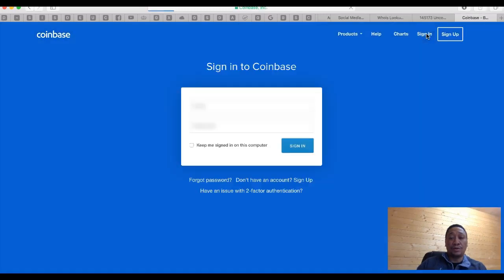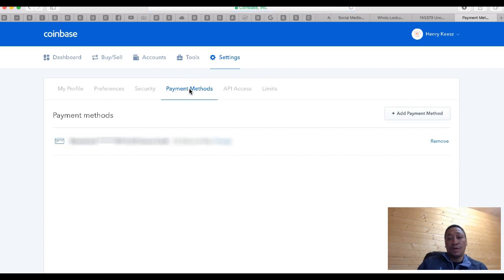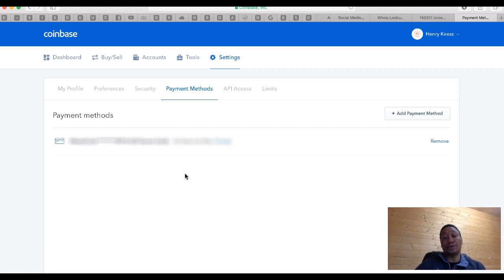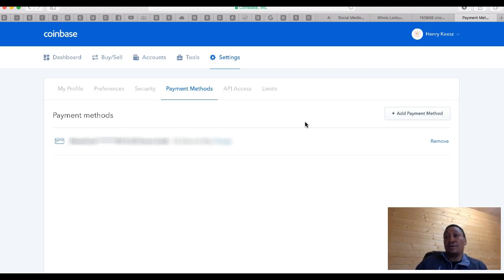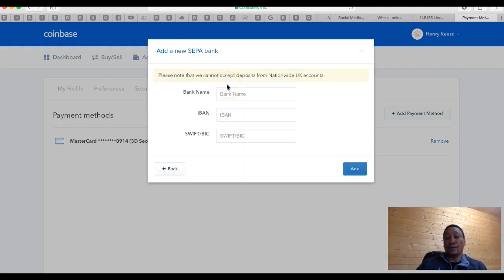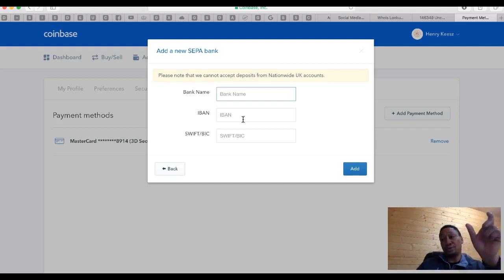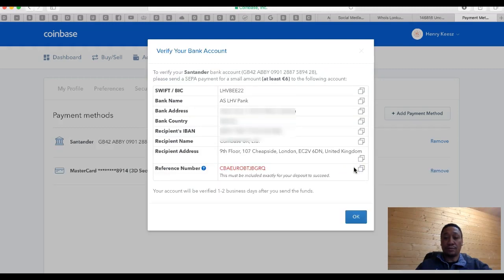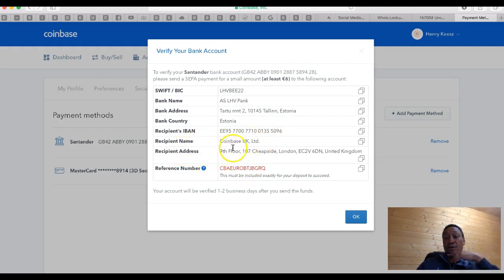Setting up bank account in Coinbase\Bank transfers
Coinbase is a very simple and easy to use wallet for new comers to digital currency world.

USI Tech is a forex and cryptocurrency trading company that also does cryptocurrency mining.  You can start with as little as 50 euro in bitcoin

They pay on average 1% daily for 140 working days (Mon - Fri)  That's your original purchase price back plus 40% profit!

In my opinion this is a long term passive income opportunity that will be a great income for 2017 and beyond

HELPFUL LINKS

**Remember guys there always a risk with any investment so be careful and only invest what you can afford to lose.  Good luck to everyone!
Due your research and your own due diligence before investing anywhere**

USI Tech
usi tech
Usi tech

Ethtrade
ethtrade
Ethtrade.org
ethertrade
ethtrade scam
ethtrade withdrawal
ethtrade proof
ethtrade hindi
ethtrade urdu
ethtrade bangla
ethtrade presentation
ethtrade withdrawal proof
ethtrade tutorial

Gladiacoin
gladiacoin review
Gladiacoin scam

Icoinpro
i coin pro
icoinpro scam
icoinpro training
icoinpro compensation plan
icoinpro earning
icoinpro review
icoinpro english
icoinpro presentation
icoinpro explained
icoinpro hindi
icoinpro urdu

Cryptrade
Cryp trade
Cryp Trade

CoinXL
CoinXL opportunity
CoinXL Business
CoinXL Compensation Plan
CoinXL potential income
CoinXL Scam
CoinXL review

Spey ltd
Spey invest
Spey Invest ltd
Spey Invest ltd review
Spey Invest ltd english
Spey Invest ltd tutorial
Spey Invest ltd scam
Spey Invest ltd withdrawal
Spey Invest ltd explained
Spey Invest ltd proof
Spey ltd review
Spey ltd scam
Spey ltd withdrawal
Spey ltd English review
Spey ltd tutorial
Spey ltd proof

Bitconnect
bitconnect
bcc
Bitconnect scam
Bitconnect proof
Bitconnect withdraw
Bitconnect review
Bitconnect tutorial
Bitconnect english
Bitconnect blockchain
Bitconnect hindi

SmartMoney
Henry Keesz
Henry
Money